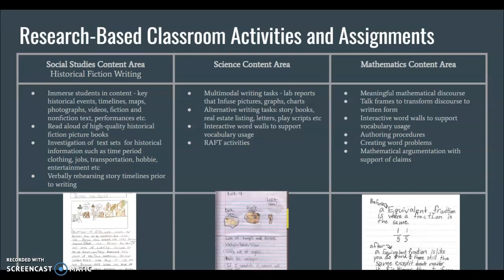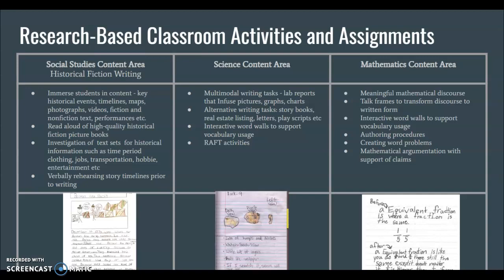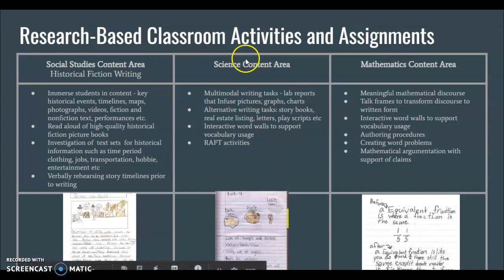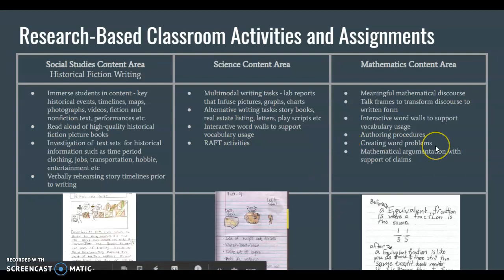The Writing Process - Writing to Learn Part Two